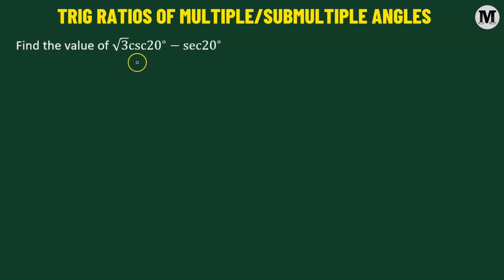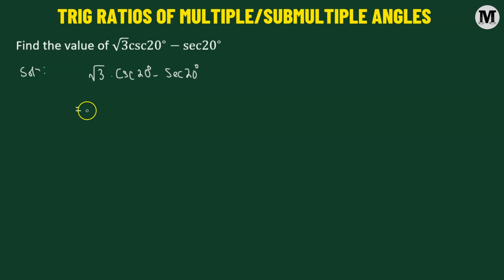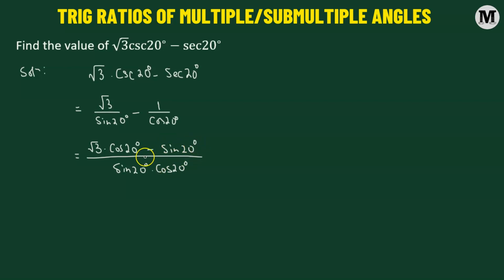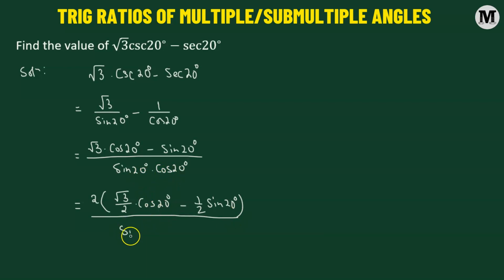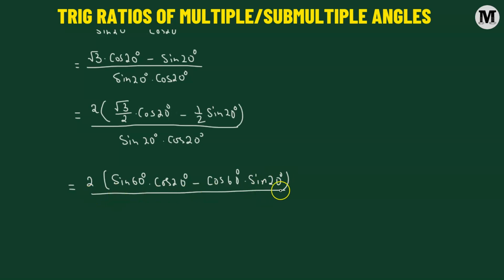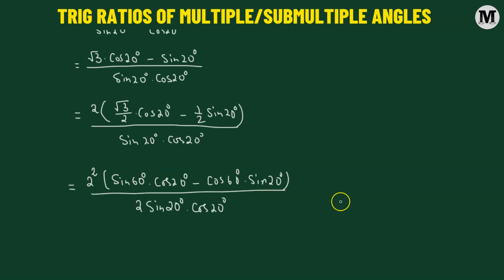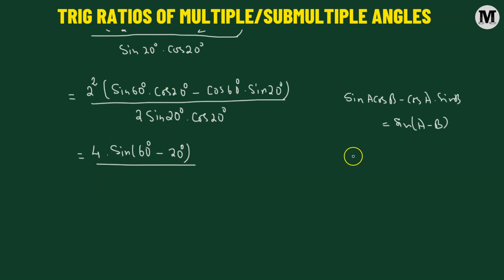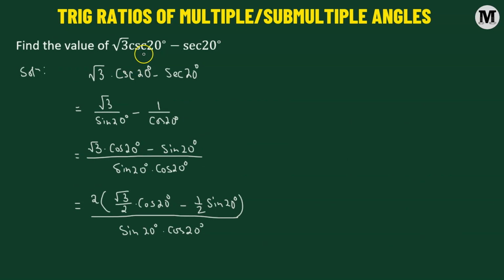33 | Trigonometry | Trigonometric Ratios Of Multiple And Sub-multiple Angles - Worked Out Problems